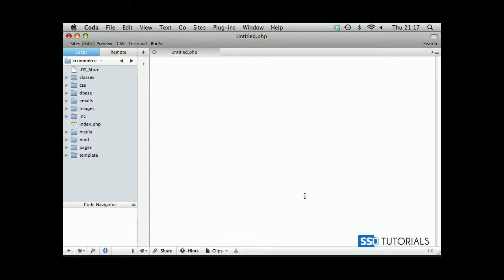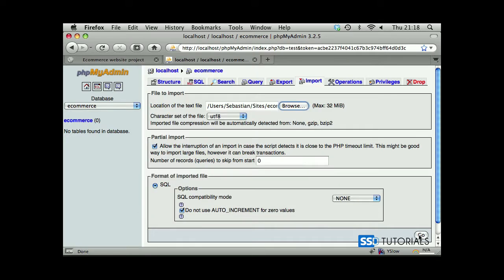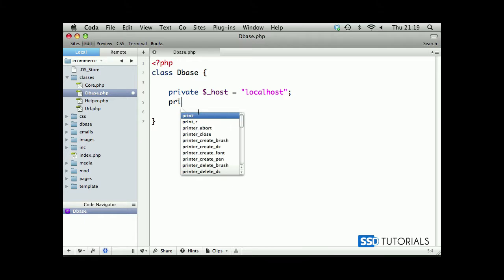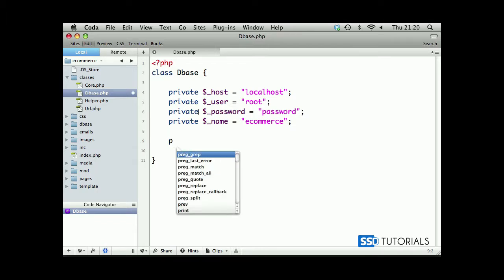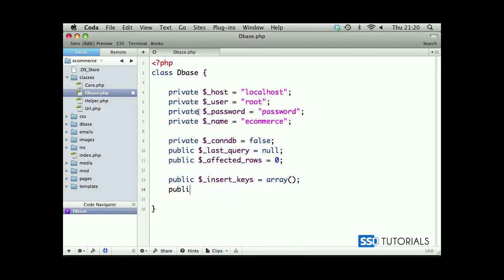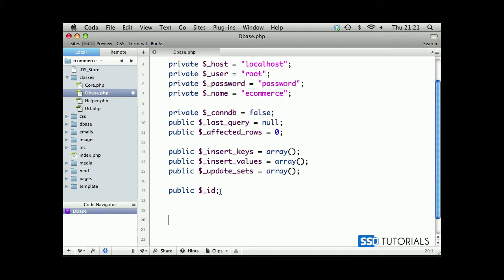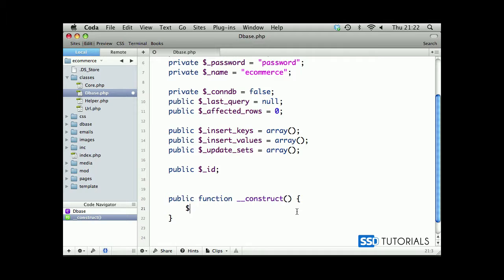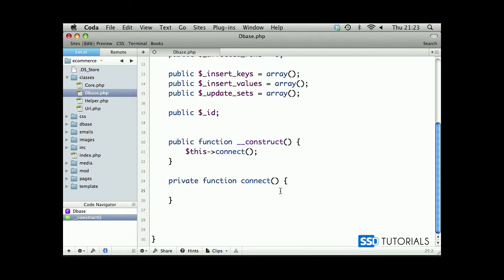02-01: E-commerce application with PHP, MySQL, Ajax and PayPal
Database class